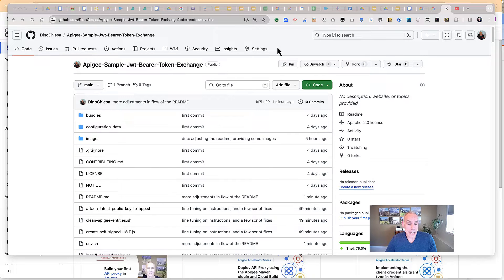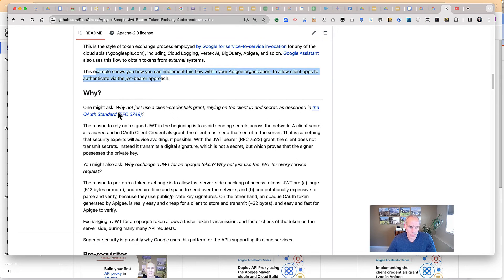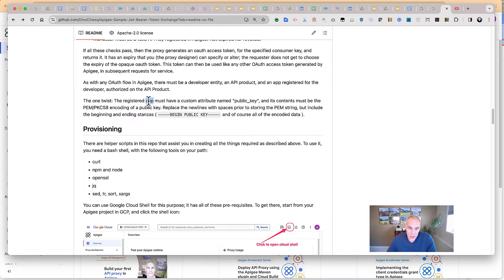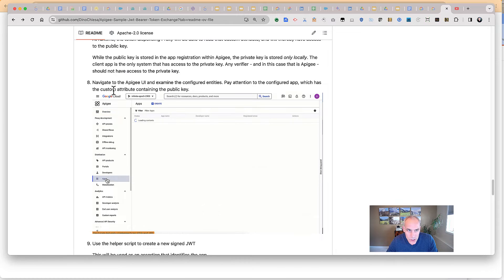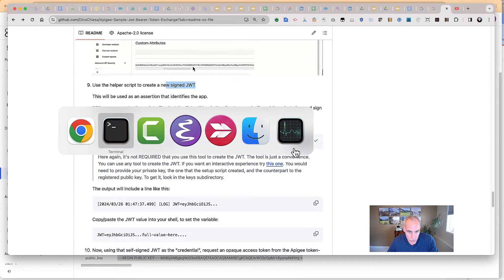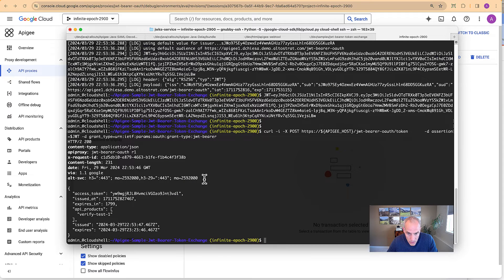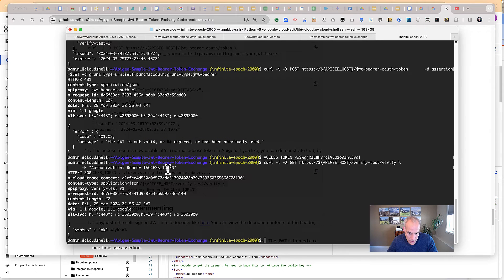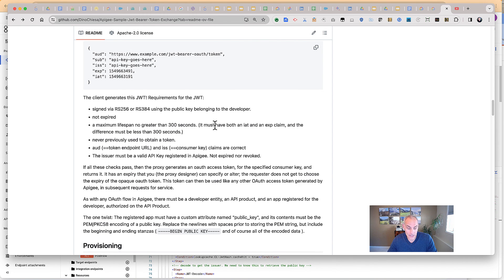Apigee Tech Talk - Implementing a JWT bearer exchange for OAuth (RFC 7523)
This screencast walks through an Apigee configuration that dispenses OAuth tokens using the urn:ietf:params:oauth:grant-type:jwt-bearer grant type, as described in IETF RFC 7523.